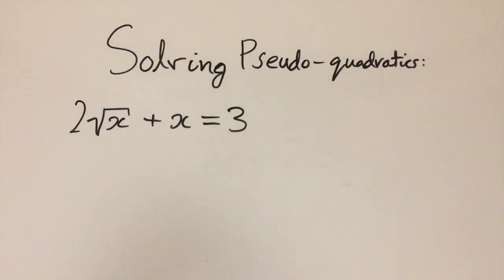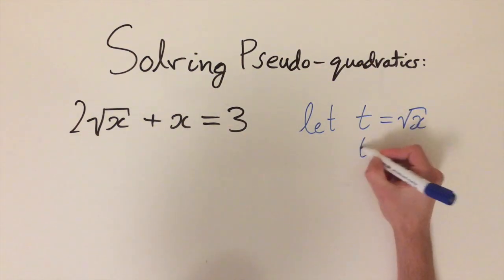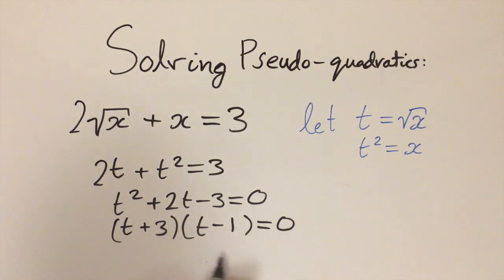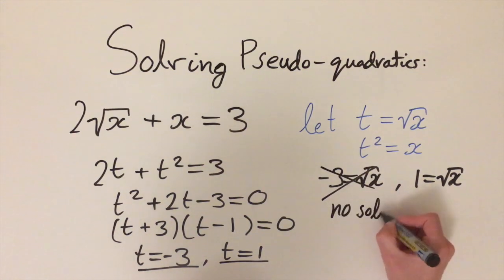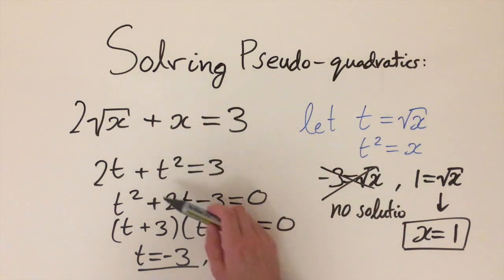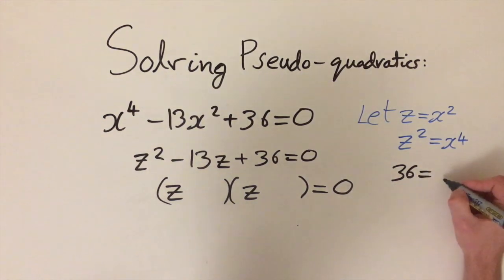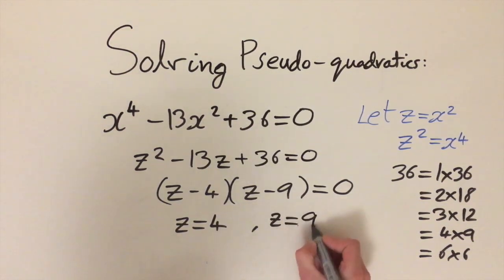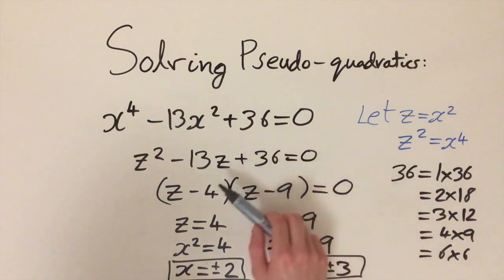Solving pseudo quadratic equations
A pseudo quadratic is a quadratic equation in disguise that we can uncover by using a transformation. Then using our standard techniques to solve quadratics we can solve the original pseudo quadratic.